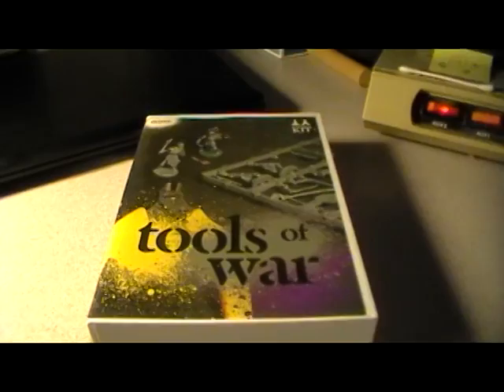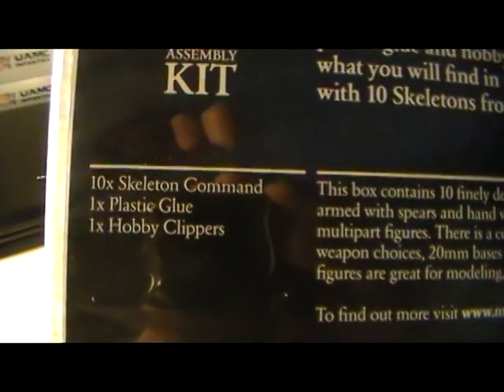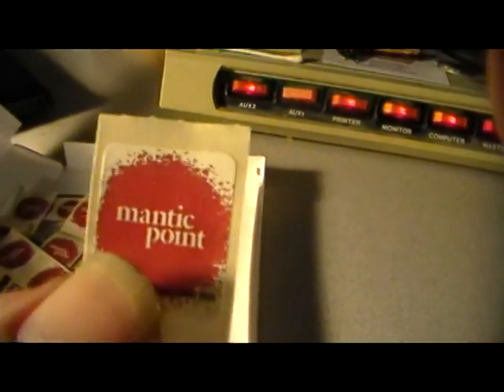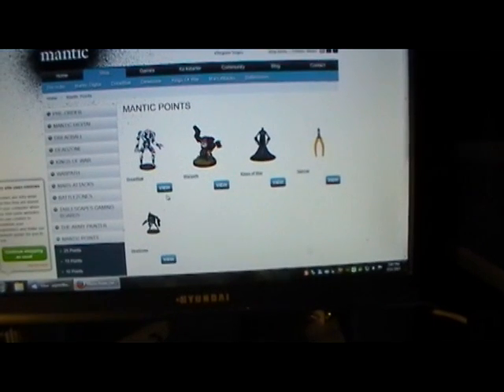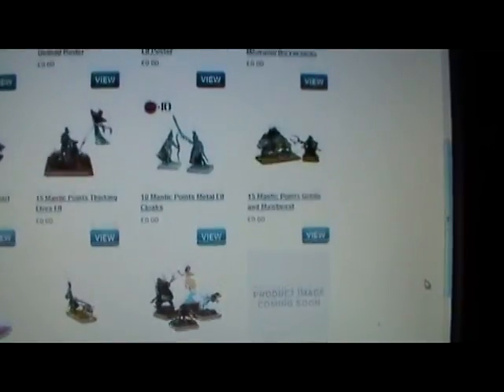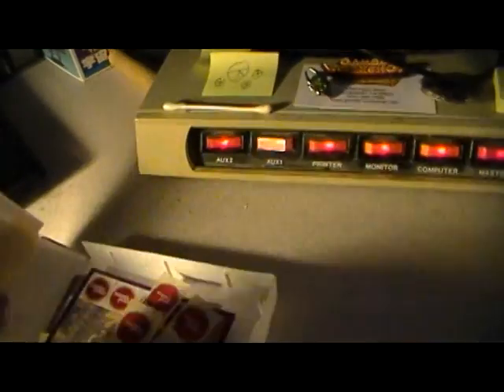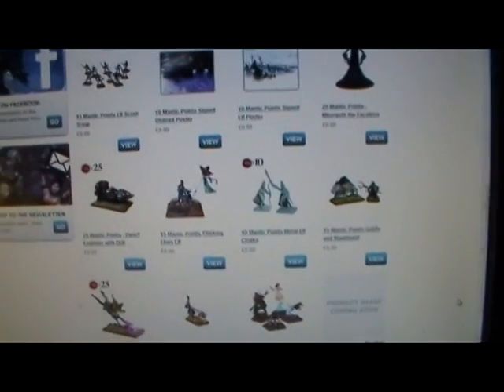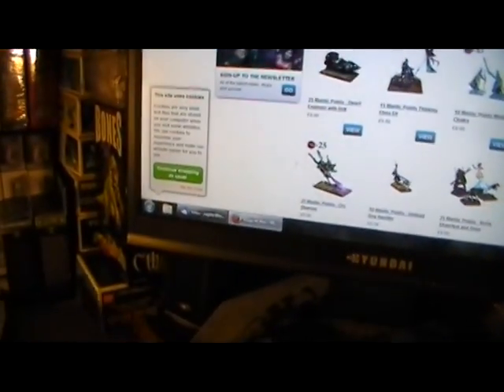Mantic Points!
What to do with all these mantic points? Any suggestions?